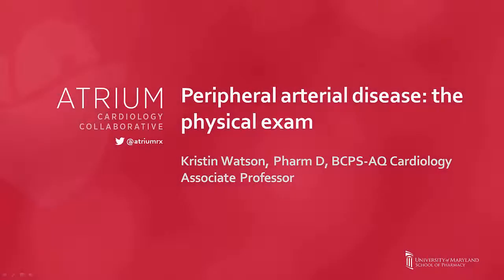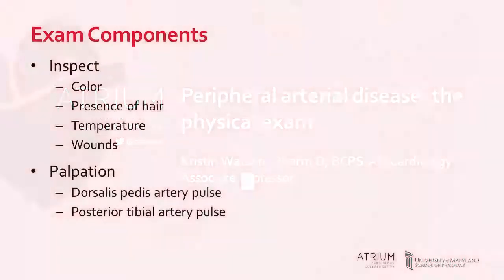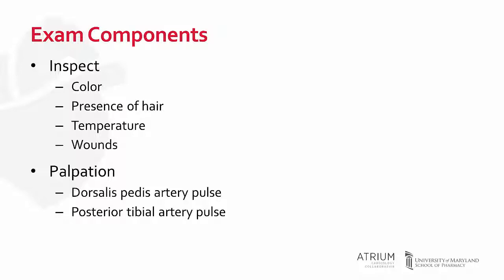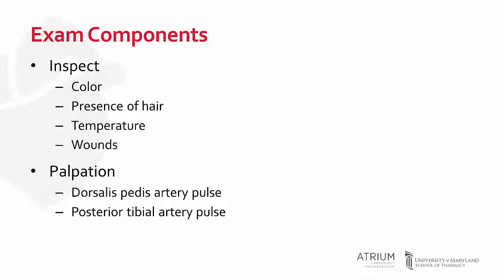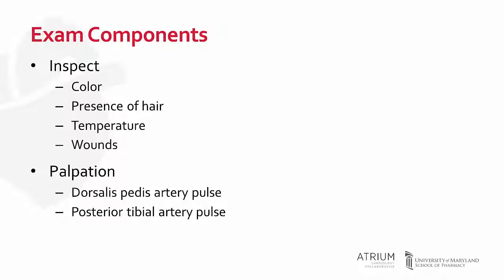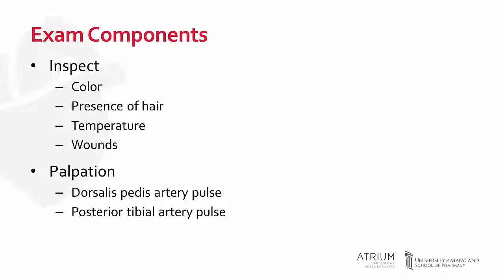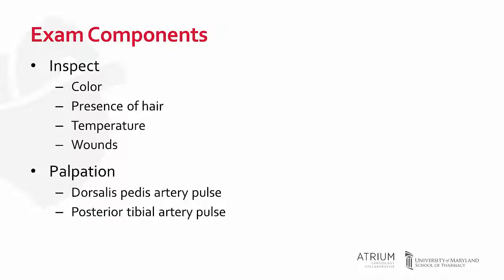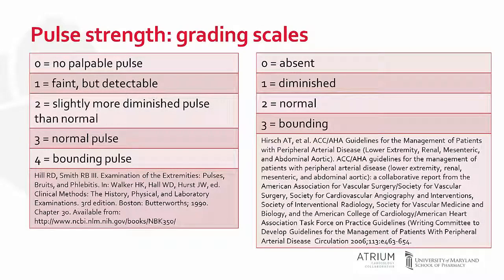Physical Examination for Peripheral Arterial Disease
In this feature from ATRIUM, Dr. Kristin Watson provides an overview of physical examination for peripheral arterial disease, including a how-to video.